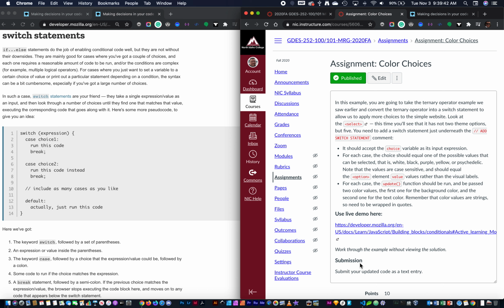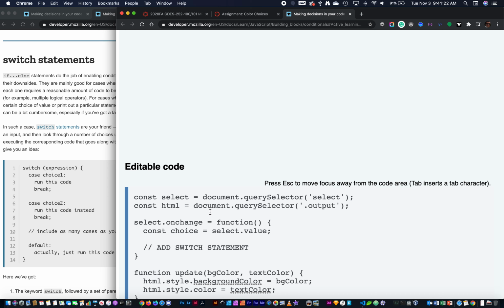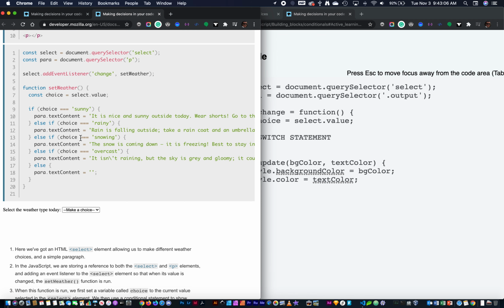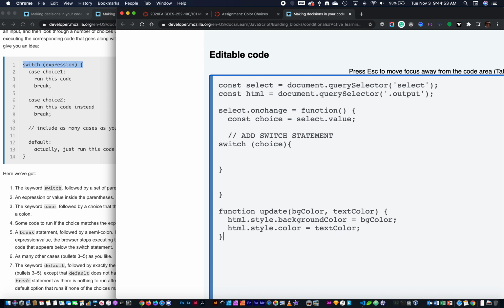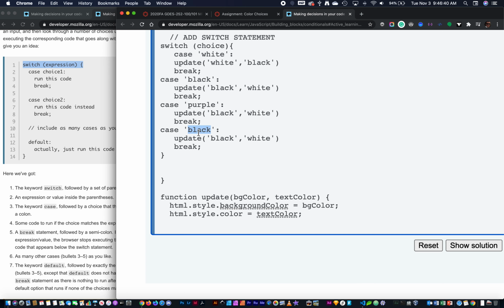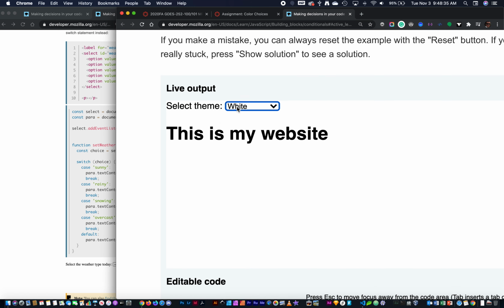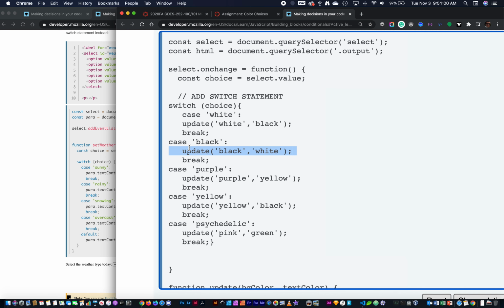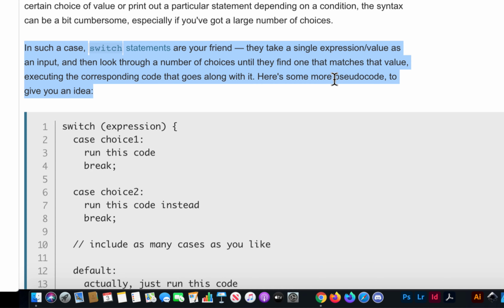JavaScript Color Choices